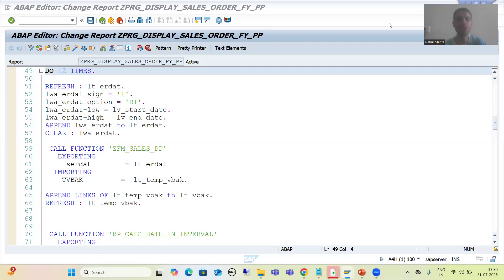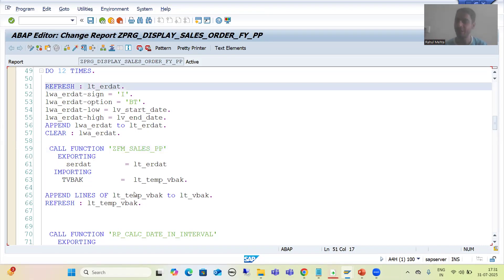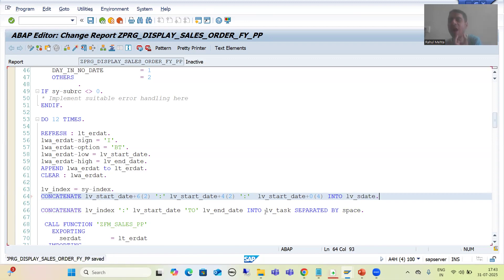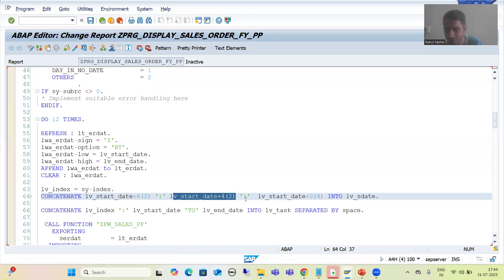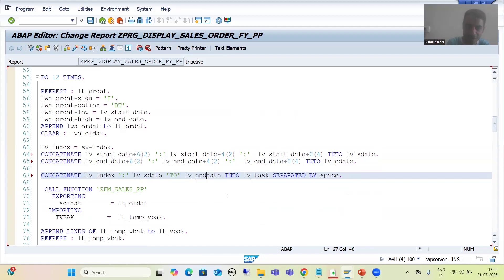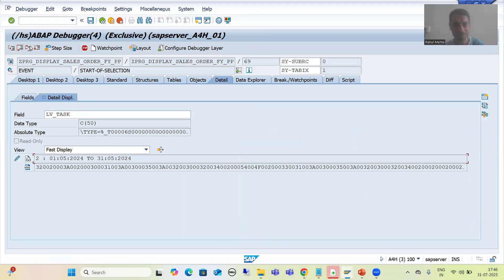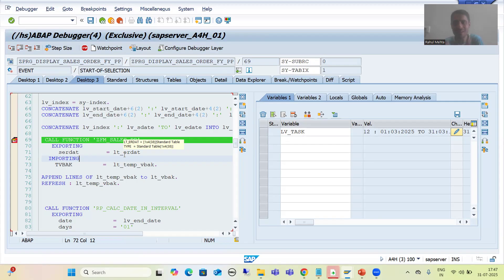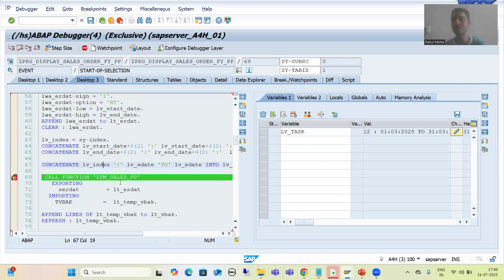153 - Additional ABAP Concepts - Parallel Processing - Practical Demo Part6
-Written the Logic to Create the Unique Sub Task.